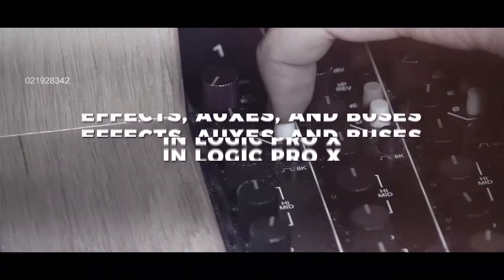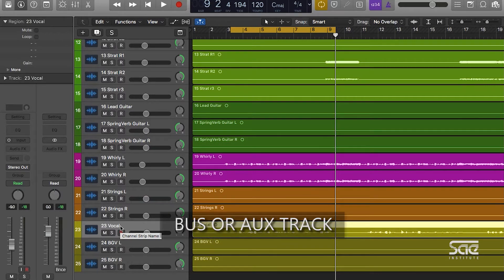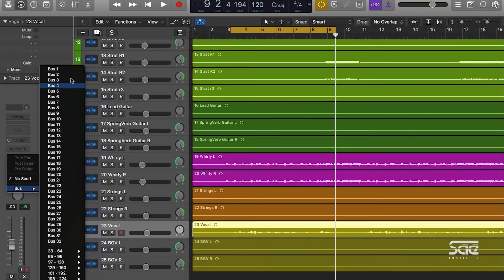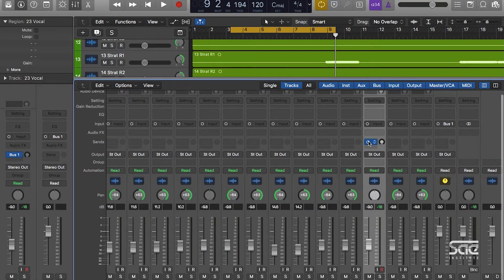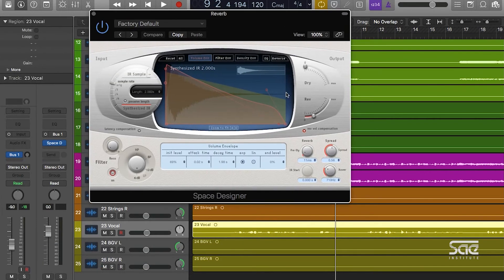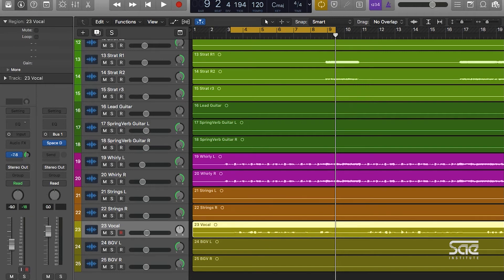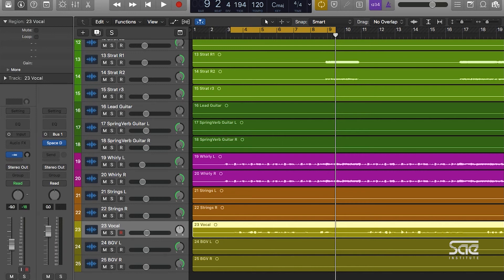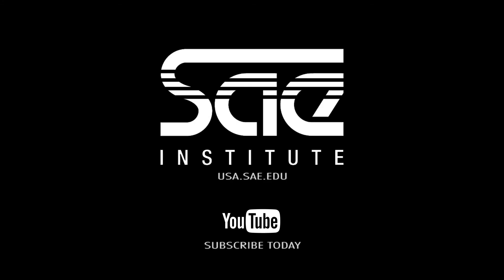EFFECTS, AUXES, AND BUSES IN LOGIC PRO X V2 1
SAE Institute Audio Instructor Jon Wygant is back this week to show you how to set up effects, auxes and buses in Logic Pro X.